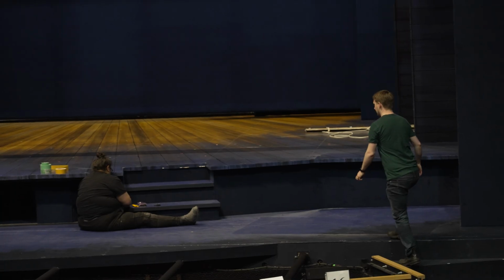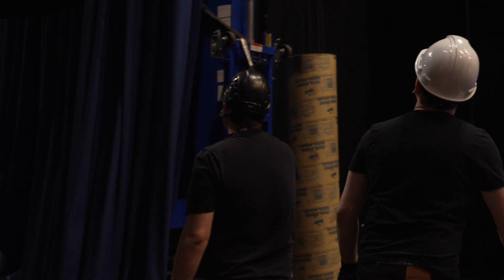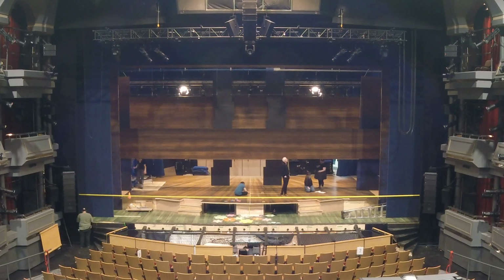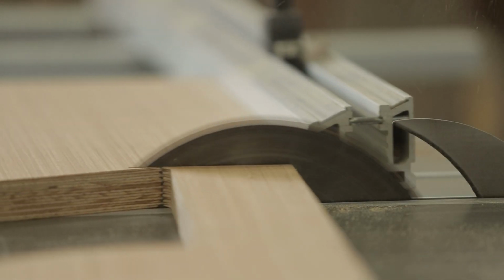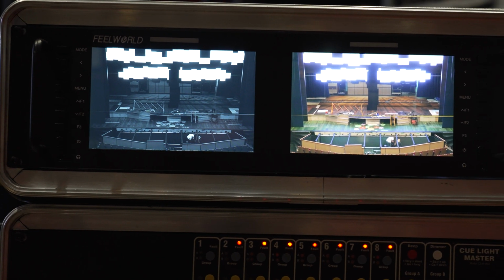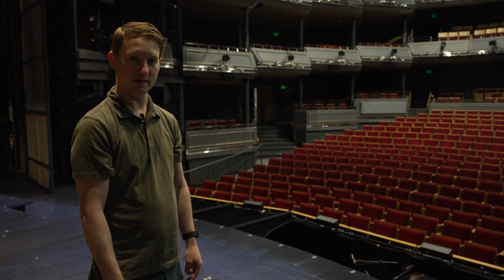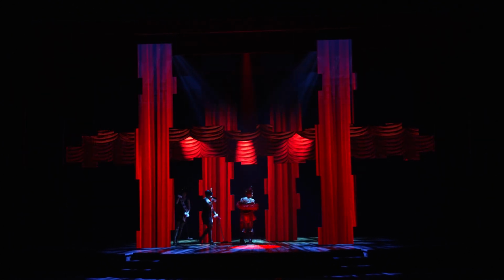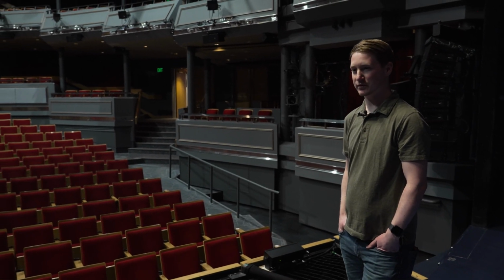Health & Safety at the Theatre: Installations & Show Runs | in Partnership with Mayfair Diagnostics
Watch our new video produced in partnership with Mayfair Diagnostics! @MayfairDiagnosticsOfficial

Theatre Calgary's Technical Director Graham Kingsley walks us through the safety measures involved in the installation and run of a show. Learn more as we go backstage on the Beaches the Musical set!

Learn more about Mayfair Diagnostics, Theatre Calgary's Heath and Wellness Sponsor, at their YouTube channel here: